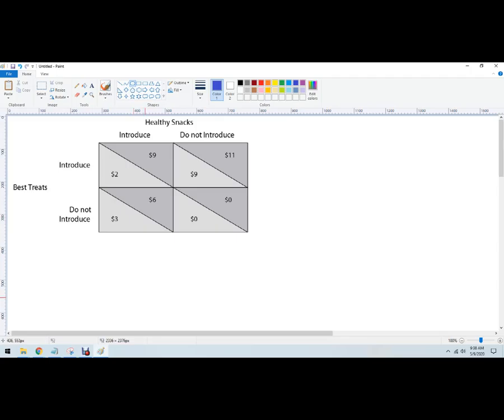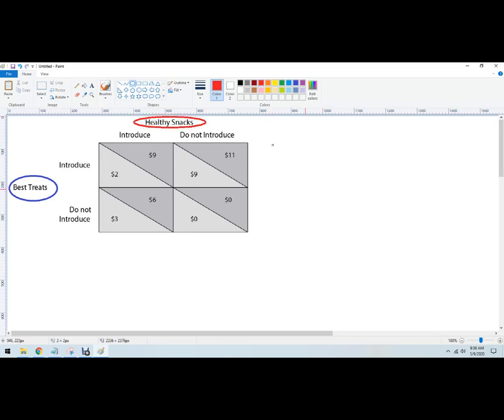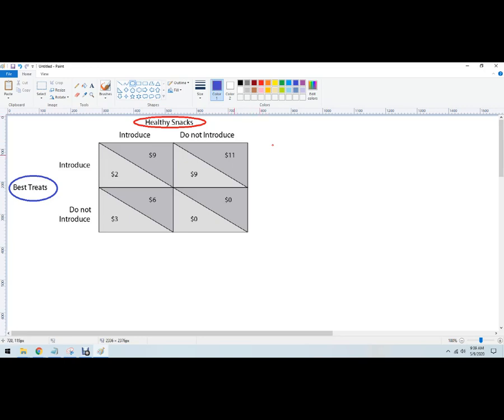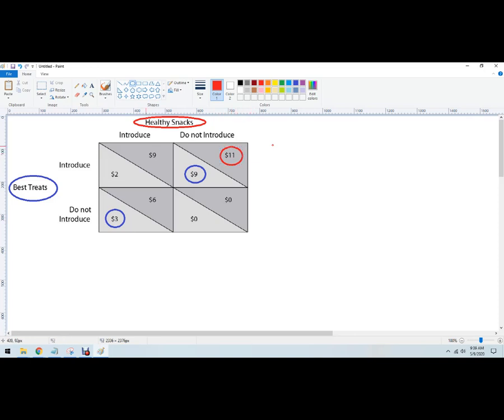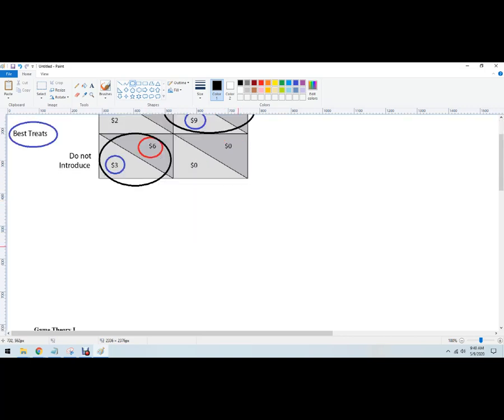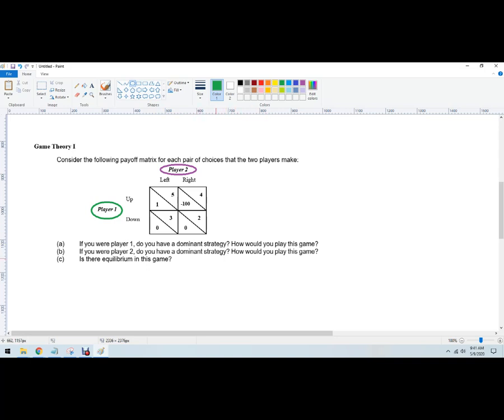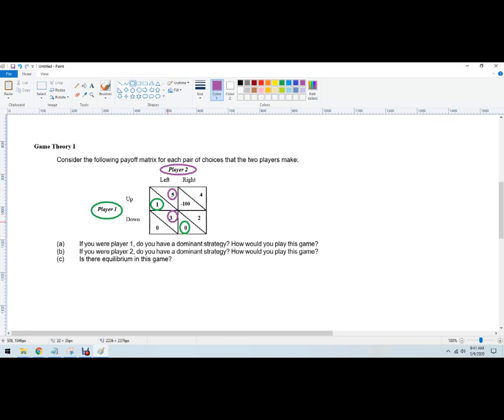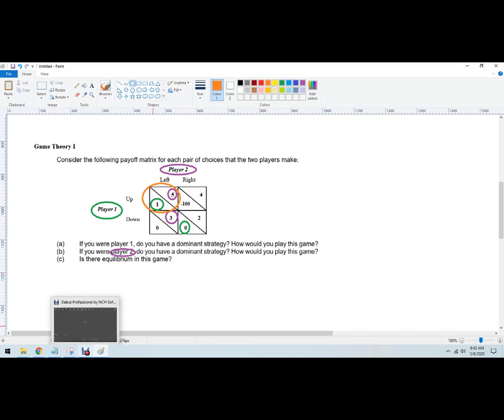Game Theory Payoff Matrix Nash Eq examples